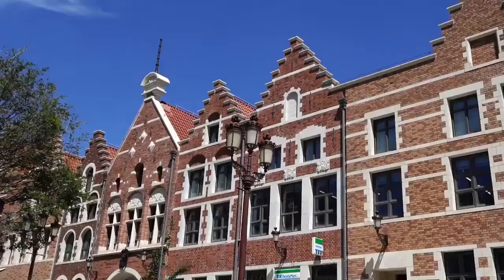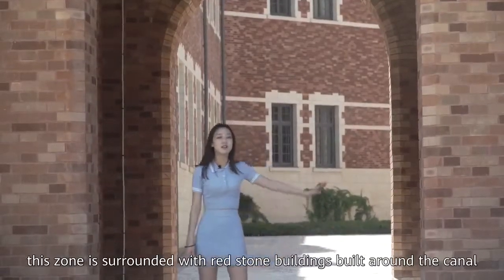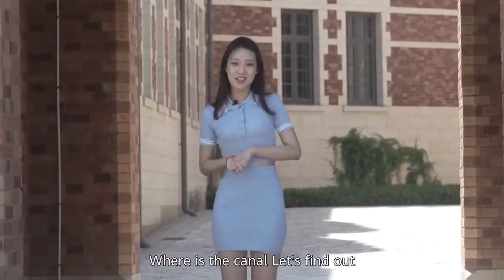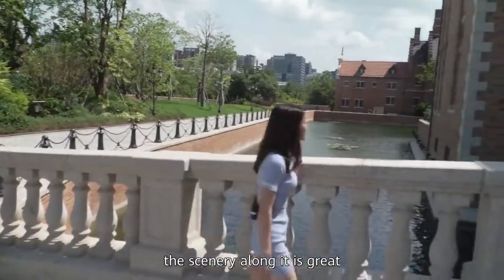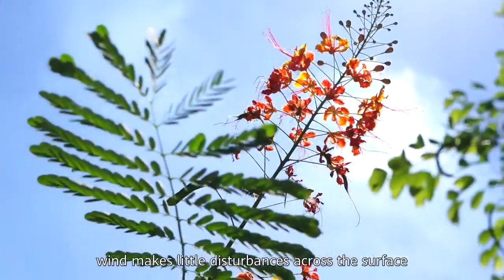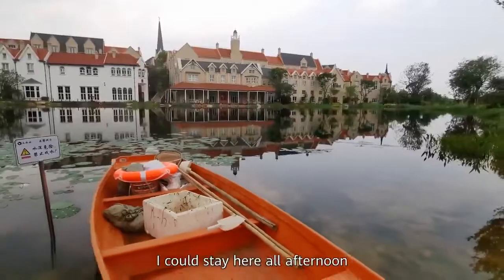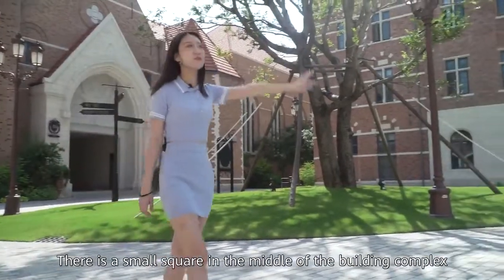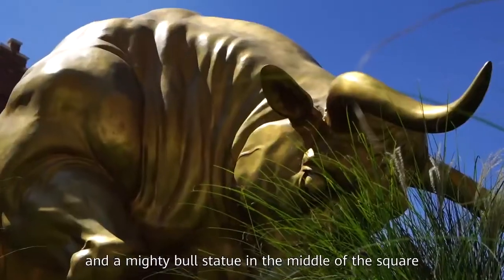Huawei’s Ox Horn Campus | Bruges Zone